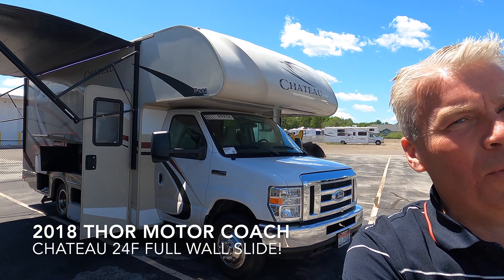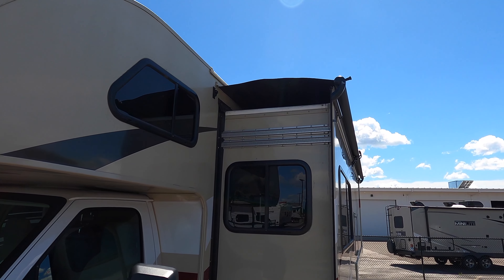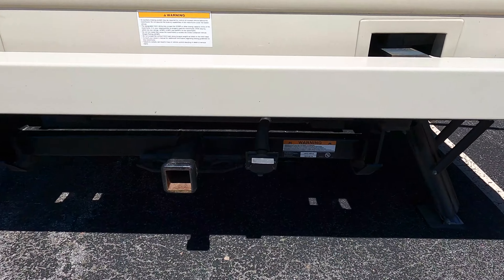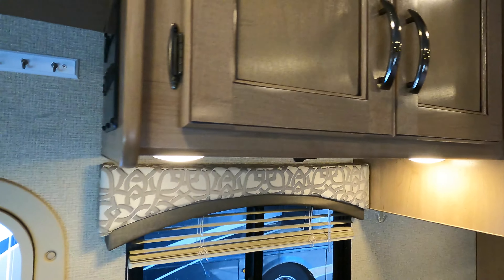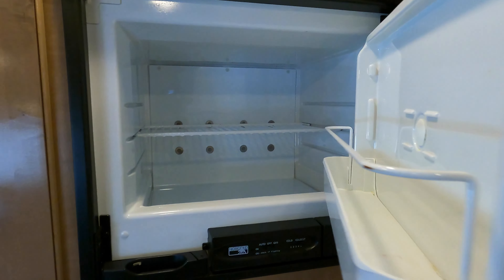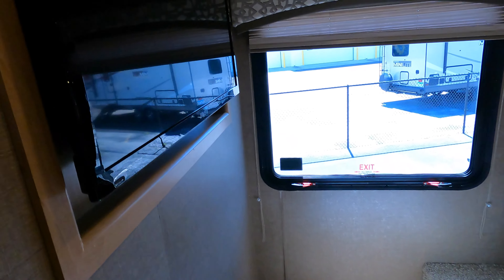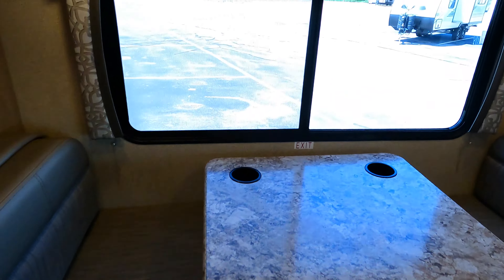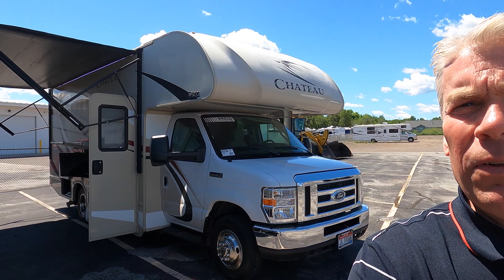2018 Thor Chateau 24F Short Class C Motorhome with Full Wall Slide!!!